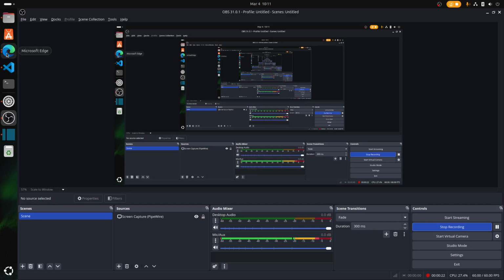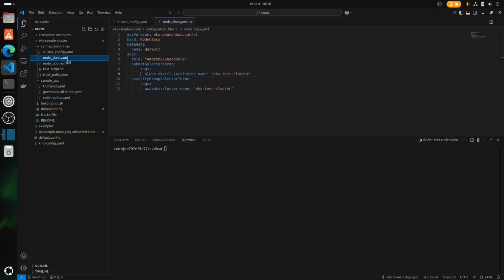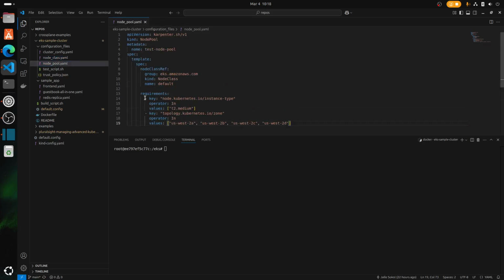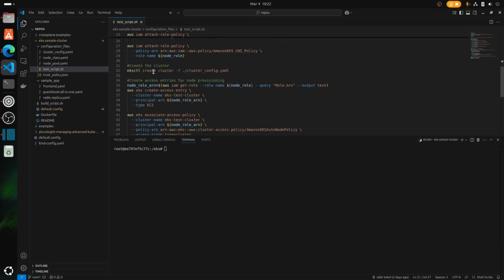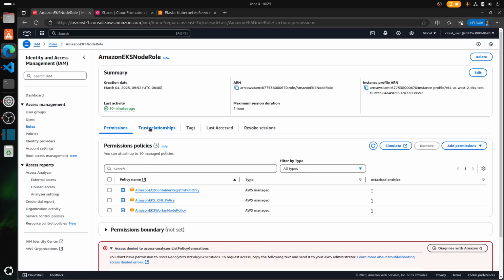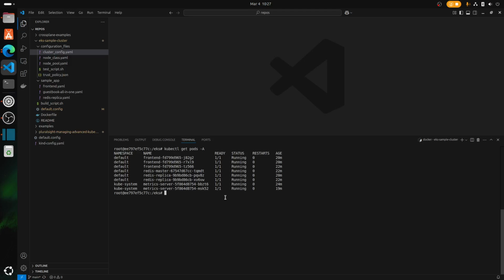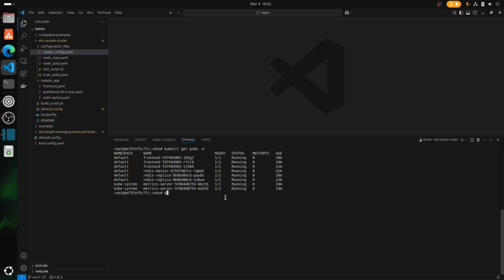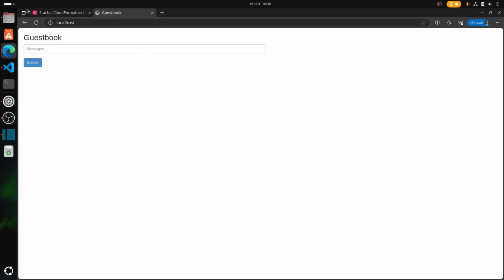Tutorial on Amazon Web Services EKS auto-mode!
Hello everyone! This is a quick demonstration of AWS EKS auto-mode. This feature allows you to push the operational complexity of add-on management to AWS. In addition, all the infrastructure services such as the Gateway controller or CNI plugins are all run away from your own worker nodes. This is great for reliability as impacts to your own workers don't affect the underlying services!